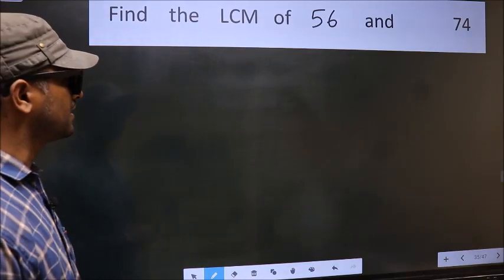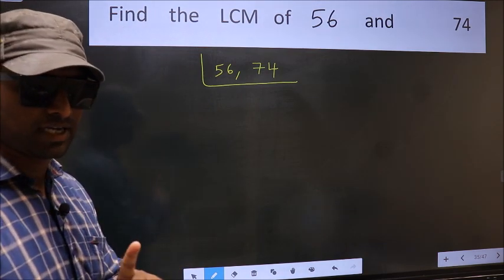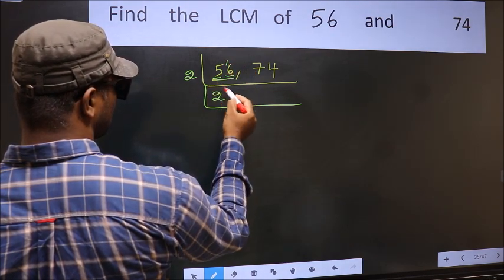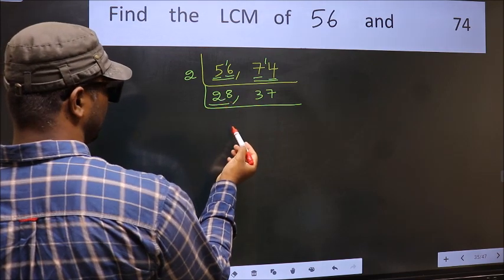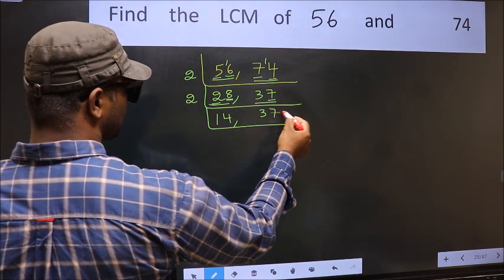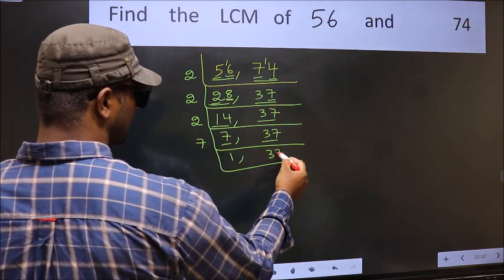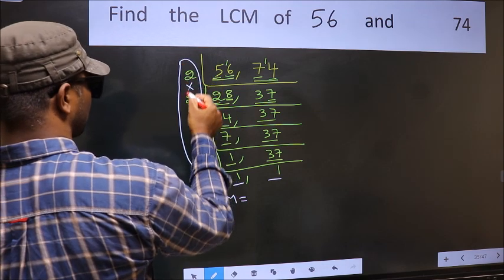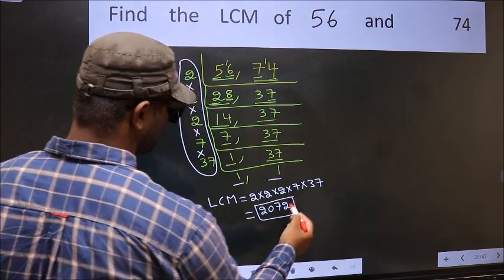LCM of 56 and 74